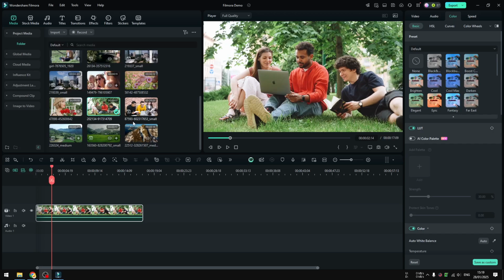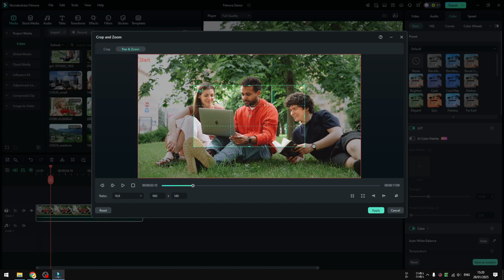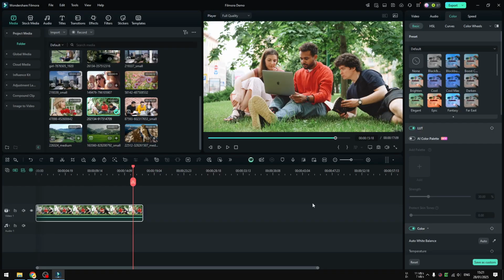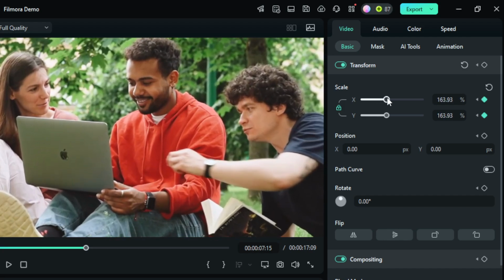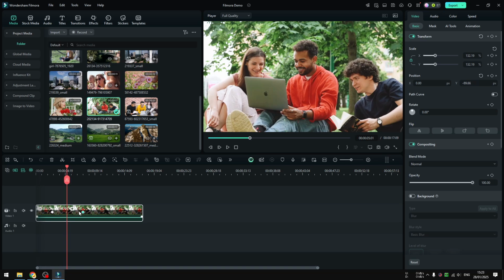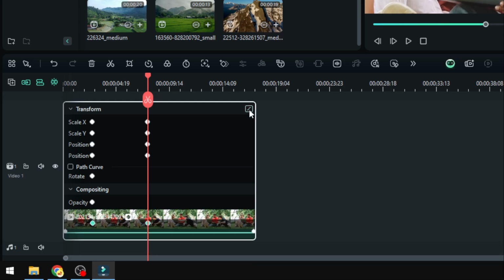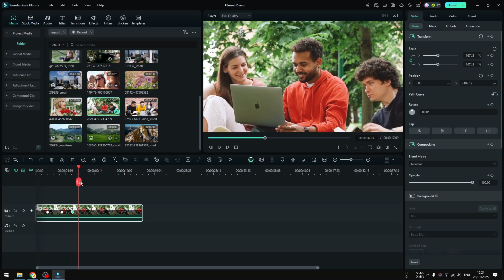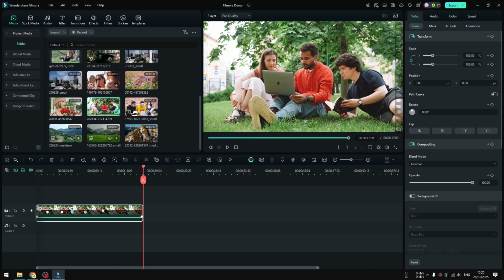How to Add Smooth Zoom in Effect in Filmora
👉 Learn how to create a smooth zoom-in effect in Filmora with this easy tutorial. Whether you're a beginner or experienced editor, this video will guide you through the process step-by-step. Discover how to use keyframes, adjust scale, and create dynamic visual transitions to enhance your videos and captivate your audience.